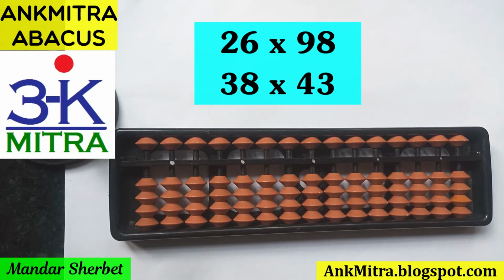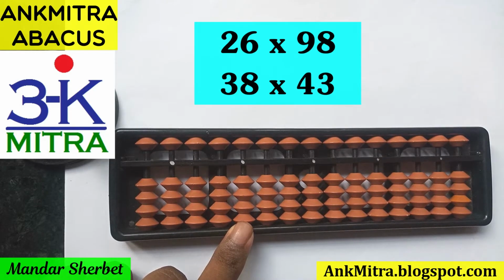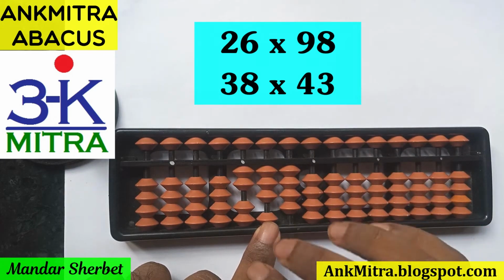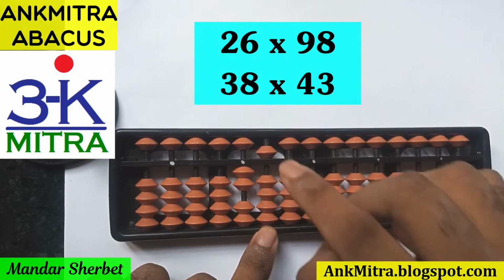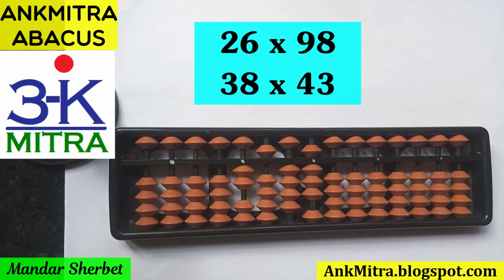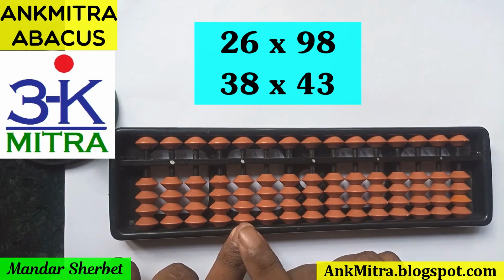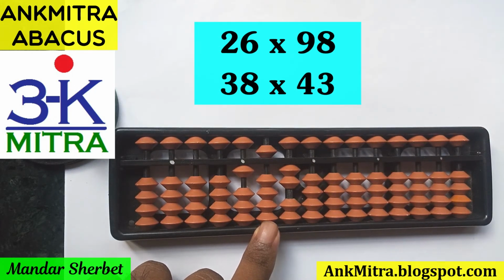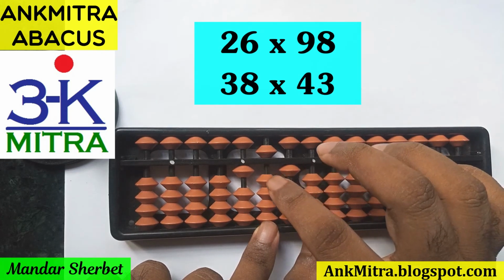Abacus || English || How to do: (26 x 98) and (38 x 43) || 2-digit Multiplication on Abacus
For Easy Access to my Abacus Lessons & Example Videos in English, please bookmark the following Blog page:

For all the separate Playlists I have created for Specific Topics, please check the following link:

For details on Level-wise Abacus Course Workbooks that I am offering, please check the following page: